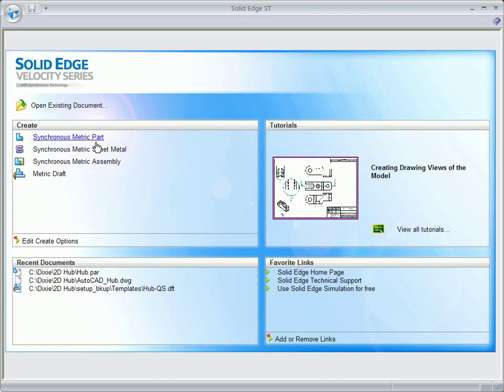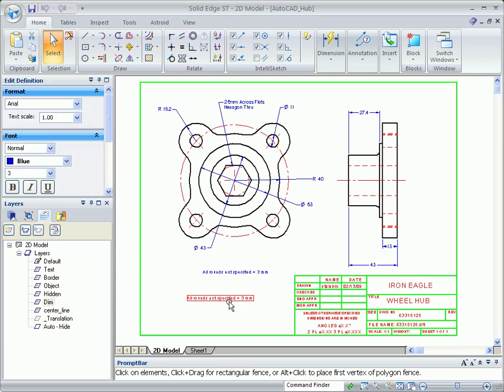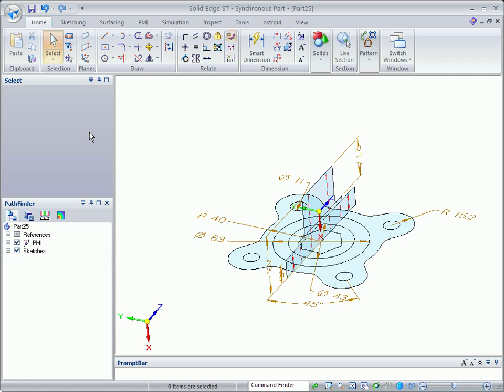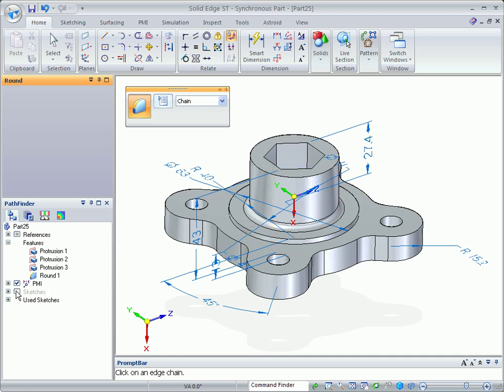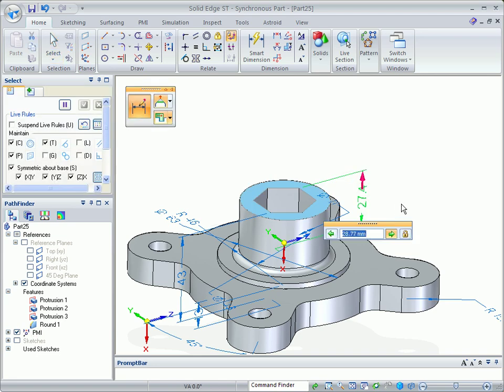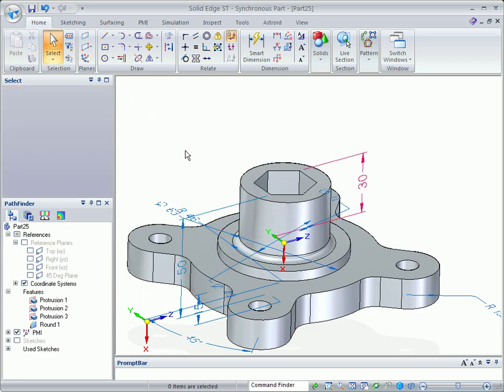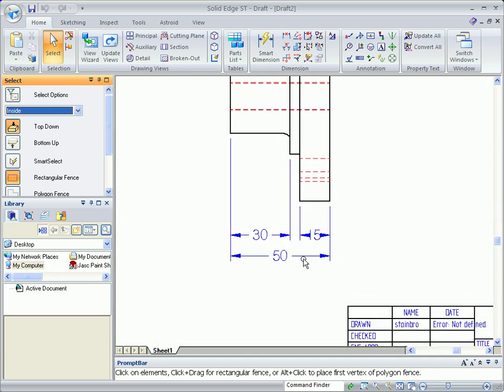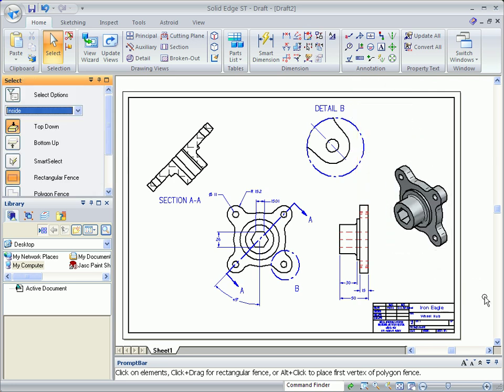Solid Edge 2D to 3D to 2D Demo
This demo introduces prosepects to moving from 2D to 3D and from 3D back to 2D Solid Edge style. Starting with a legacy AutoCAD drawing 2D data is moved to 3D using create 2D. Modeling is done with synchronous technology, including  flexible edits. The demo finishes with a quick drawing from the 3D model.